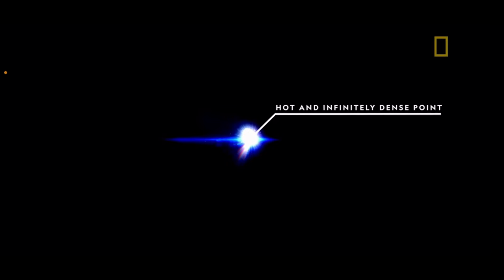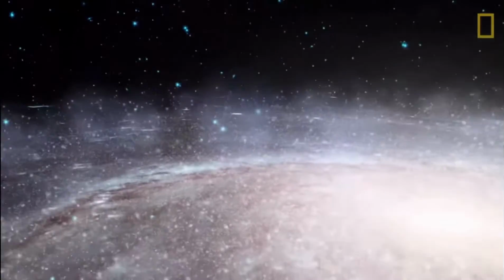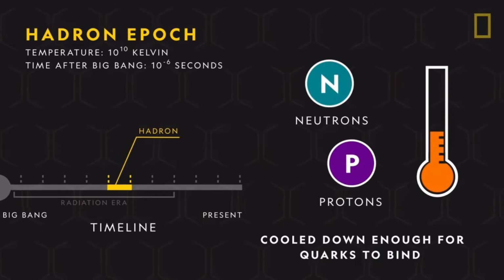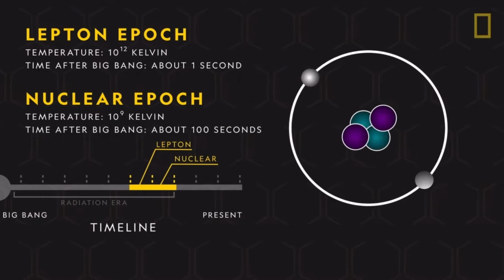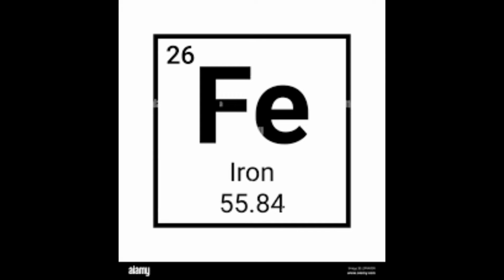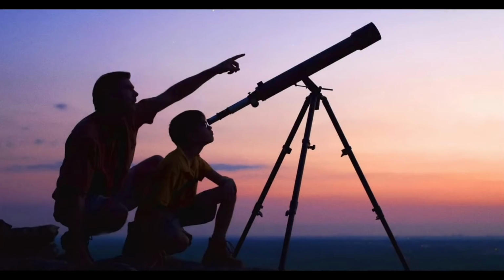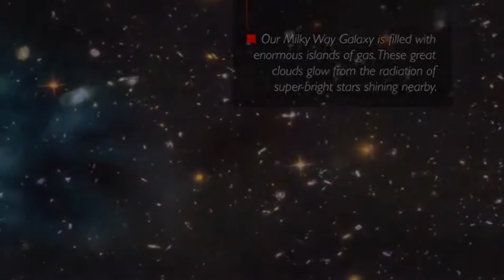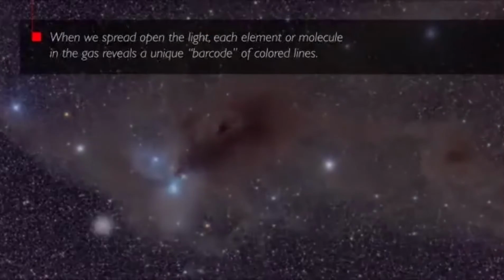Detect chemical in universe